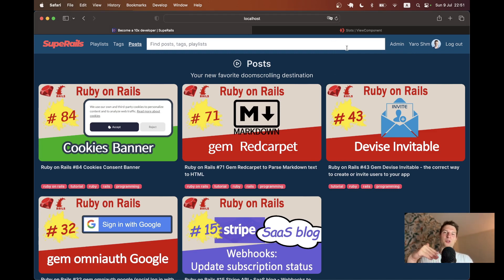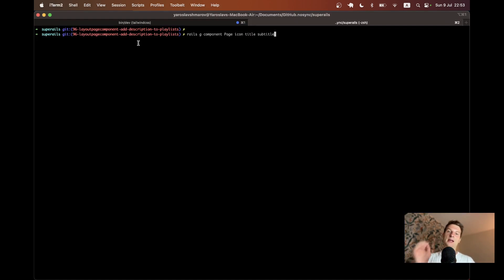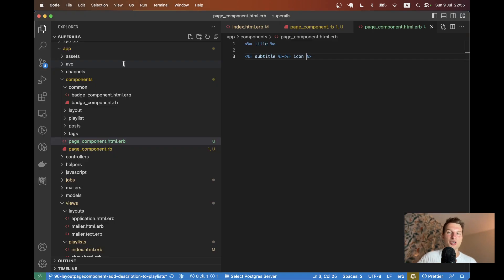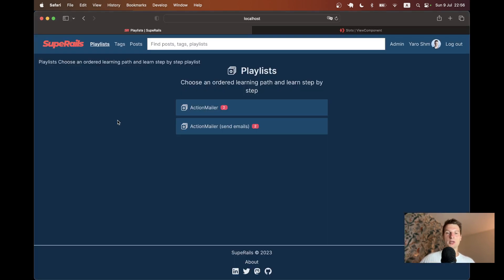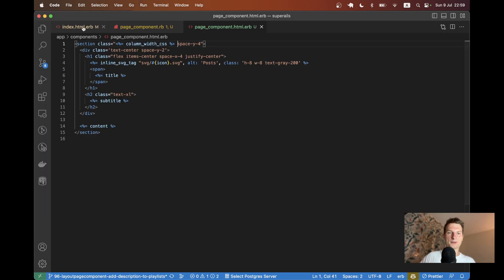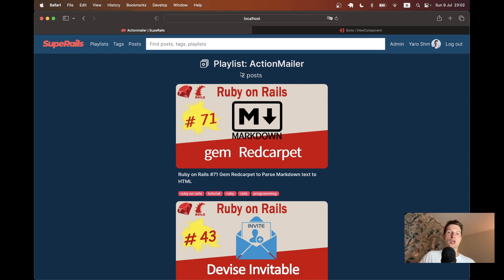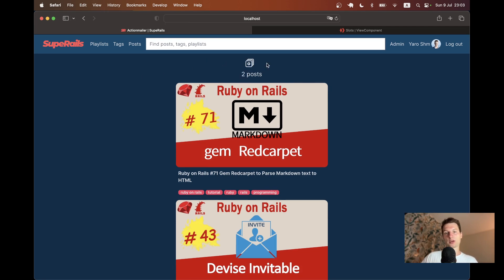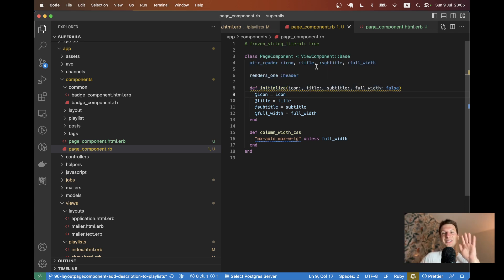Rails 7 #137 Use ViewComponent to Abstract reusable HTML. Blocks, Slots, Variables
Don't repeat yourself (DRY) applies not only to Ruby code, but HTML and CSS too!

In this episode we will identify common HTML/CSS elements across some pages in our app and abstract it into a ViewComponent.

A View Component can accept variables and blocks of html to accomodate for the small differences of each of the pages.

View Components is an innovative approach for abstracting view logic elements in your Rails 7 frontend.

This might not be one of my "greatest" episodes, but I had to make it because it displays a great usecase for the right tool.

0:00 identify duplicate HTML/CSS
1:25 grenerate component and display variables
4:22 move duplicate HTML/CSS to ViewComponent
5:20 display content block in Component
6:20 optionally full width
8:35 reuse the Component in other parts of the app
10:11 ViewComponent Slots
12:57 Summary